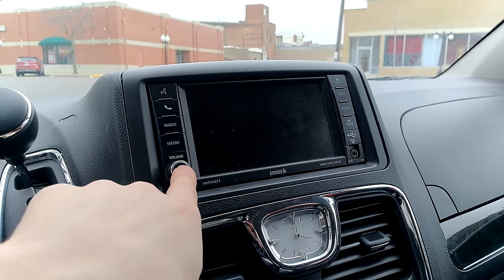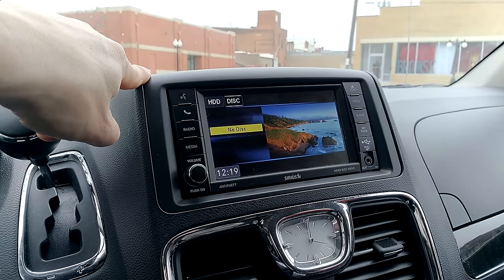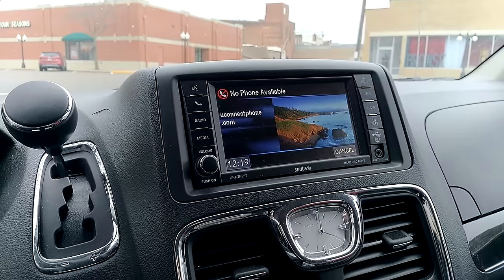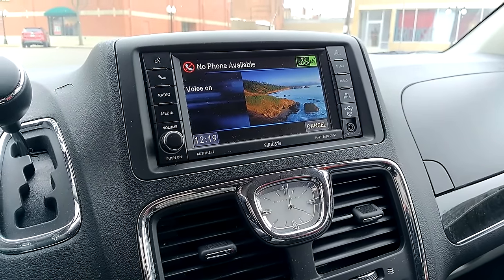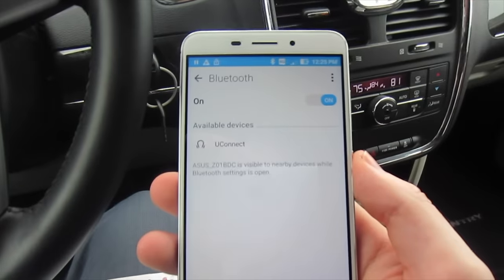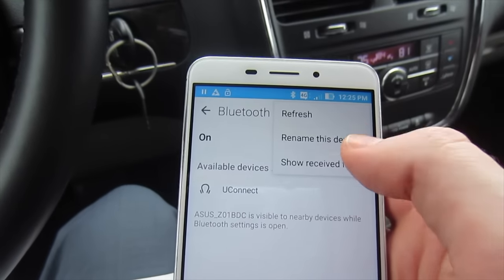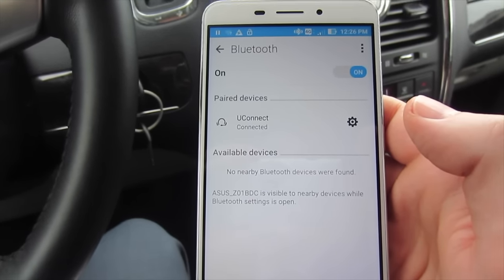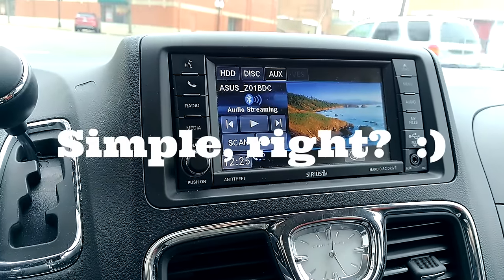How to connect your phone via bluetooth to the Chrysler Town & Country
I rent a lot of car.  Normally, I can connect my cell via bluetooth in a matter of seconds.  But not with the Town and Country.  The process of hooking up your phone to this minivan is looooooong.  It took me a bit to figure out, so I thought I'd share some instructions.